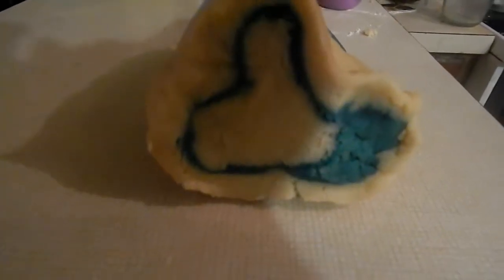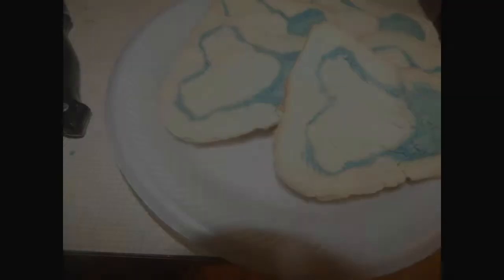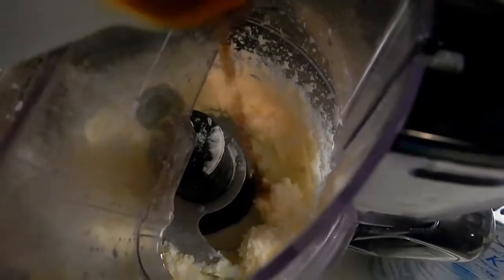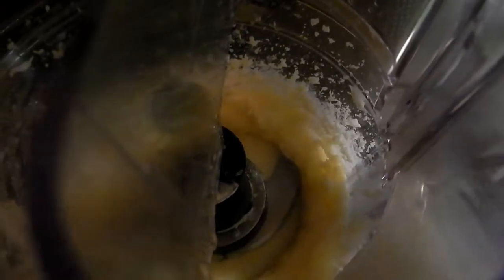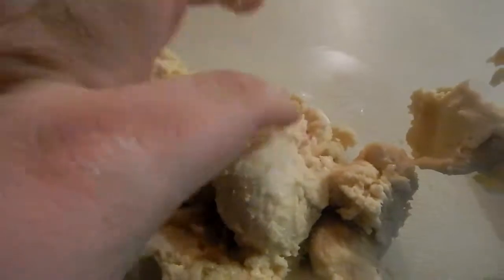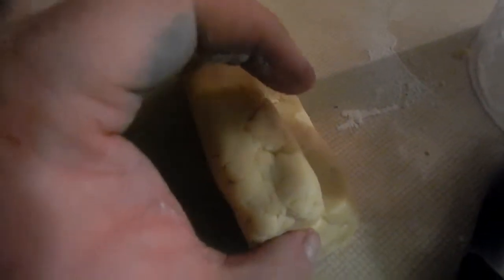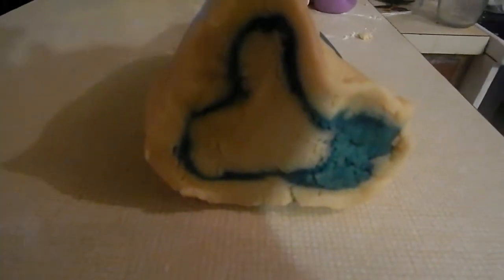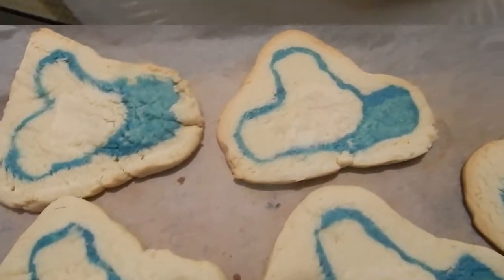Thumbs Up Cookies Slice & Bake Surprise! Facebook Like Cookie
Thumbs Up Cookies Omg this cookies took almost 8 hours to make these facebook cookies are delicious come and watch me make these Thumbs Up Cookies Slice & Bake Surprise!